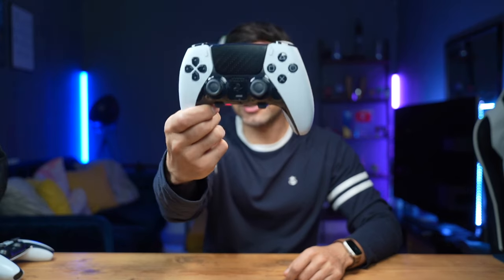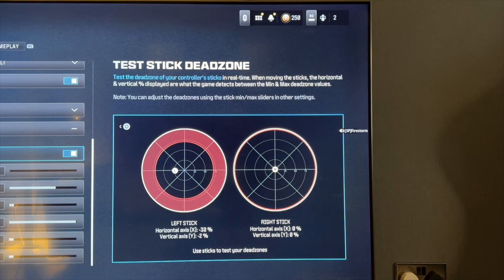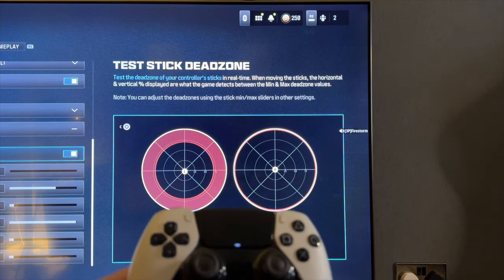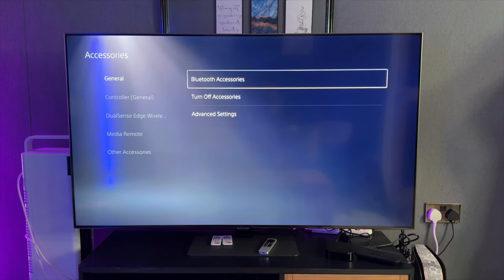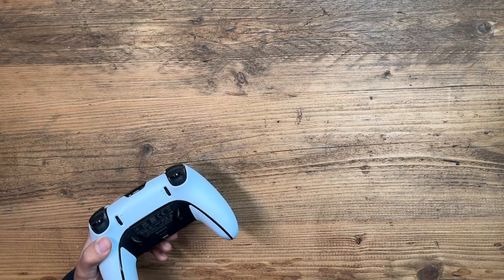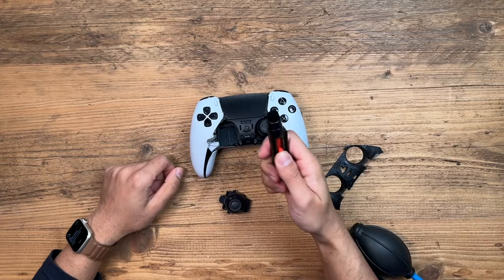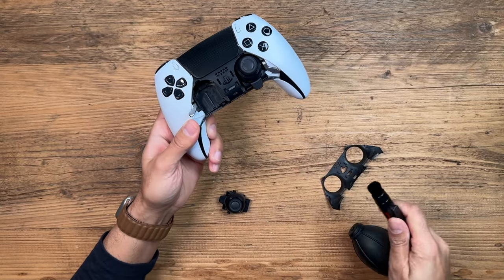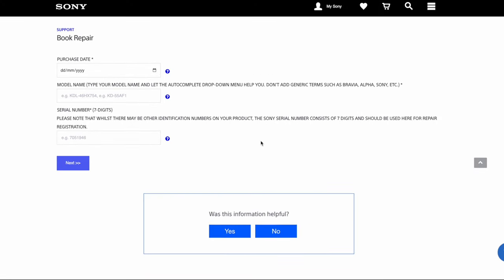PS5 DualSense Edge - Stick Drift Fix - GUARANTEED!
Experiencing Stick Drift with your PS5 DualSense Edge Controller? Try these steps to fix!

Sony Stick Module
Cleaning Kit

0:00 - Introduction
1:18 - What is Stick Drift?
2:15 - Tip 1 - Bluetooth & Soft Reset
3:03 - Tip 2 - Controller Reset
3:38 - Tip 3 - Dust Cleaning Joystick
5:37 - Tip 4 - Sony Repair
6:19 - Tip 5 - Replace Module
7:40 - How I fixed Mine
9:31 - Preventing Stick Drift
10:03 - Closing

MY FILMING ACCESSORIES:
4K Monitor
Studio Ring Light